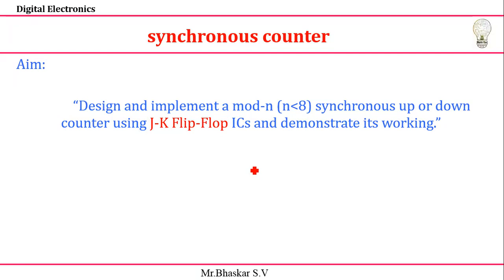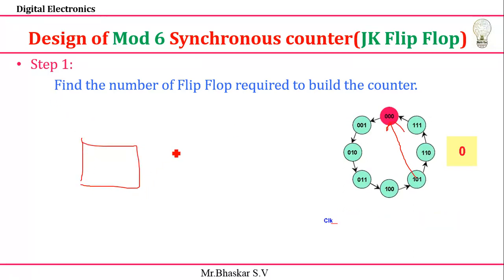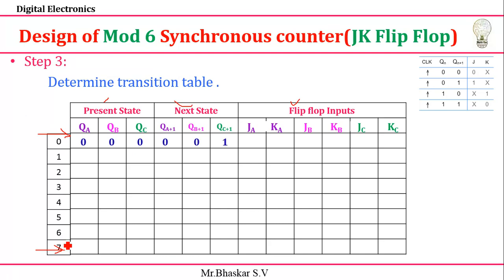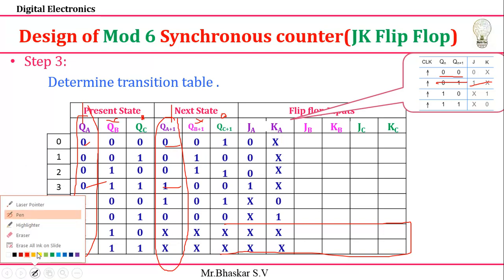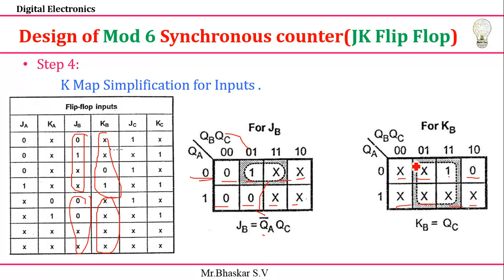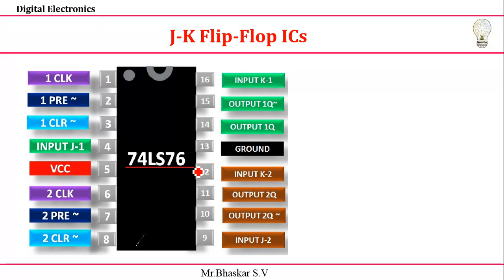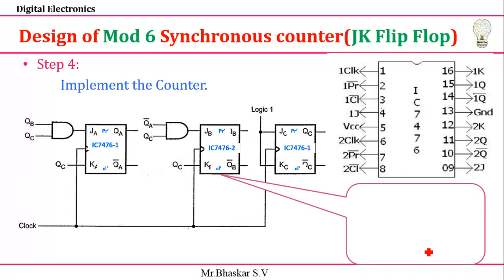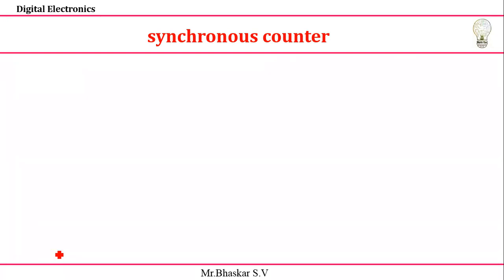synchronous counter Design using ic 7476 jk flipflop lab Experiment